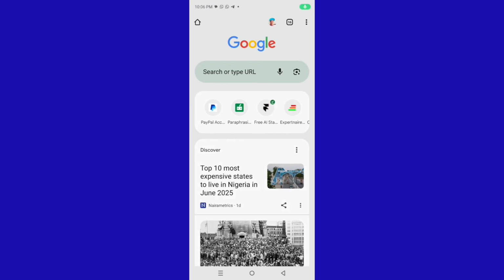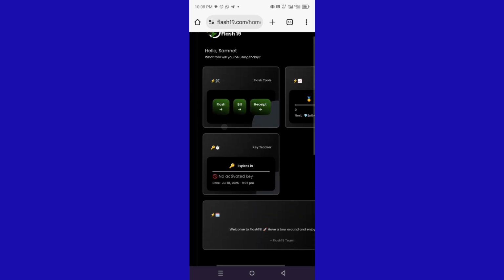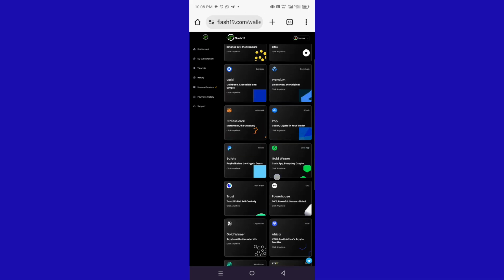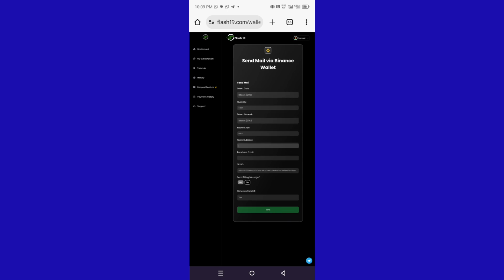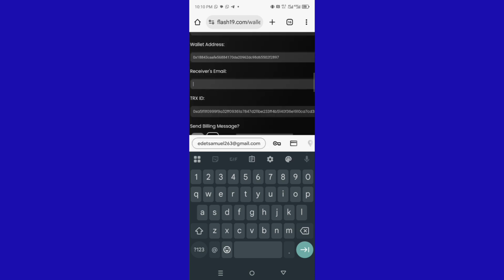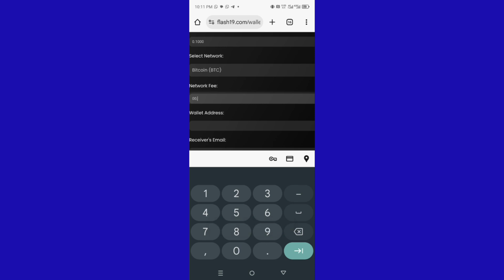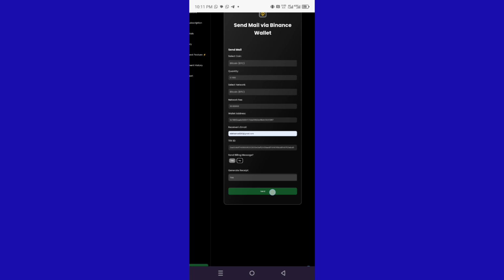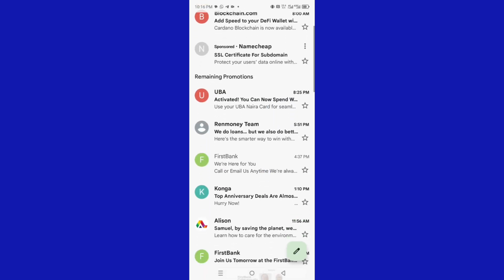How To Send A Flash Crypto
Please my people this video is actually a video tutorial

Please no one should use it for any illegal activities ohh Biko 🙏 please

If you find any of my videos interested and helpful don't fail to subscribe to my channel more videos will be drop 💯🤝 and more updates will be shared here on how to make money legitimately.

NOTE: You can learn here and implement then you offer it as a service and get pay 💯